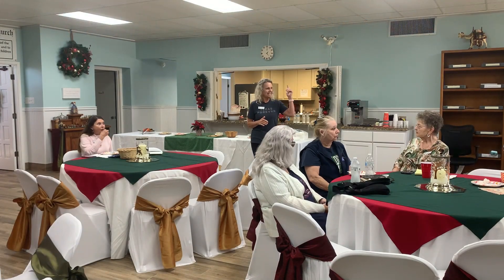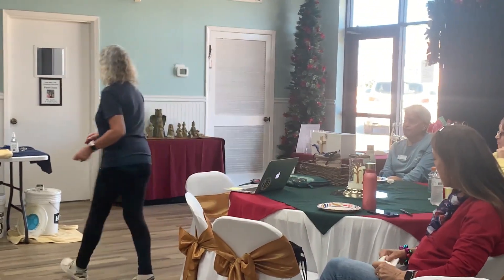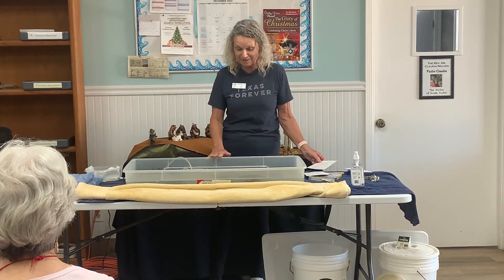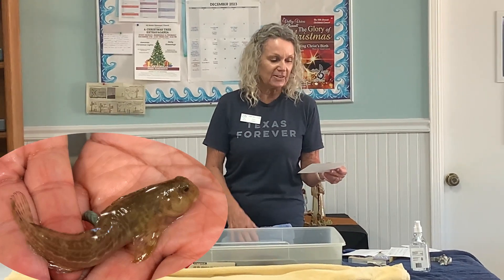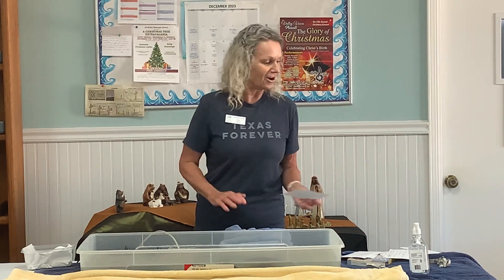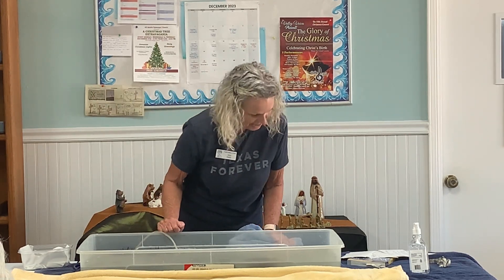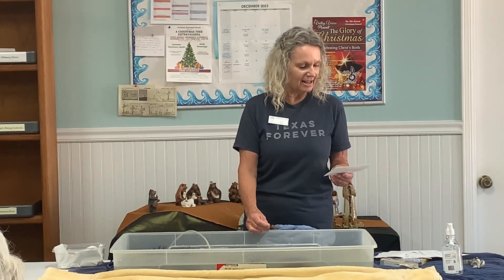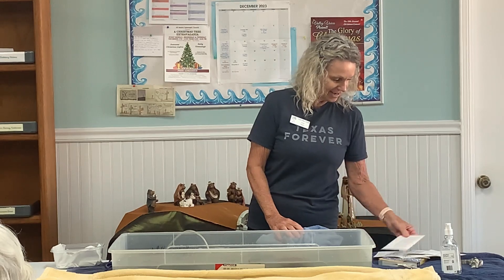Exploring the Water's Edge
For our December meeting, we welcome Amy Daley who shared her discoveries while Exploring the Water's Edge.